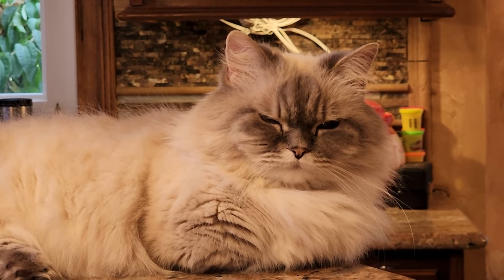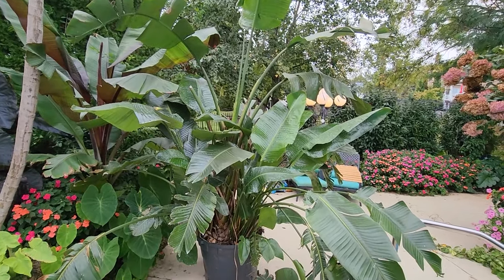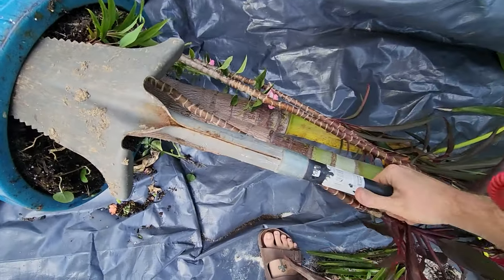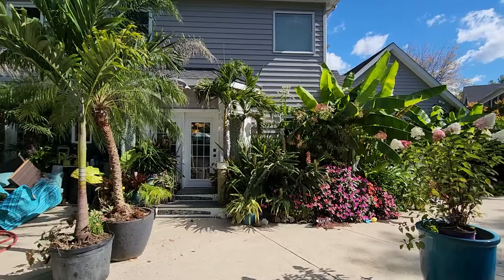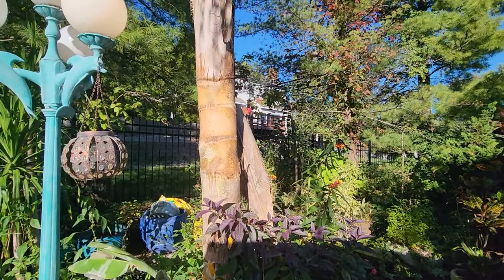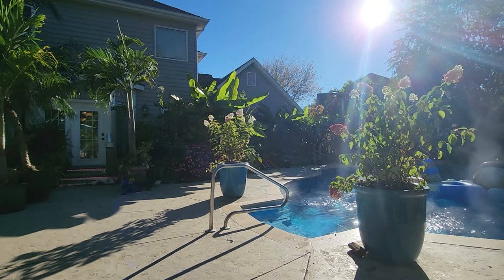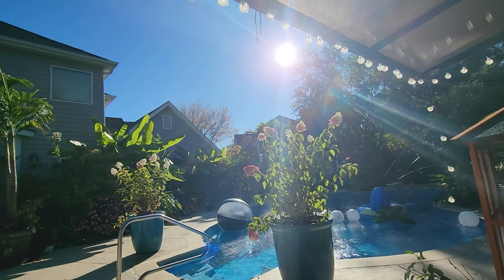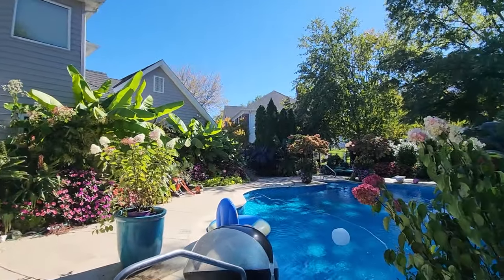Moving The Giant Houseplants & Palm Trees By Crane For Winter Storage || Saturday Vlog